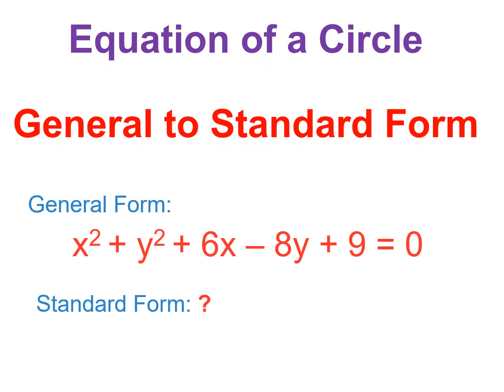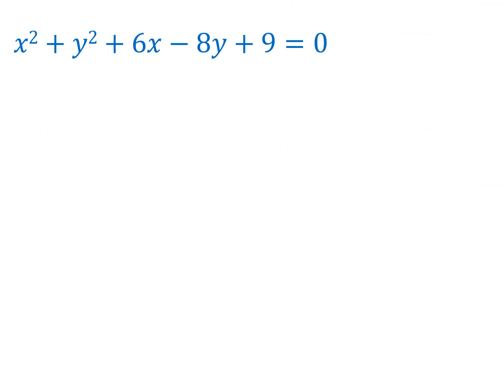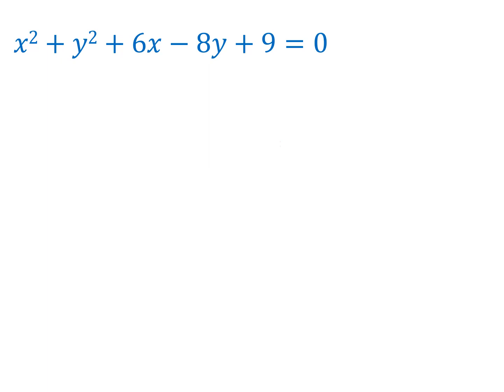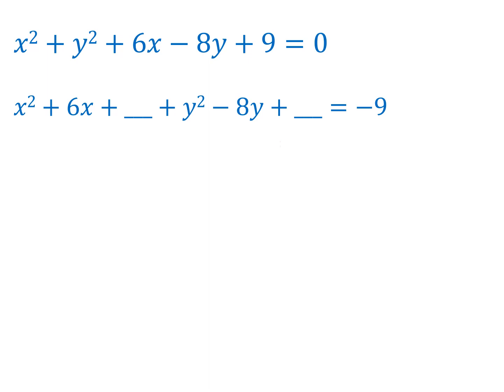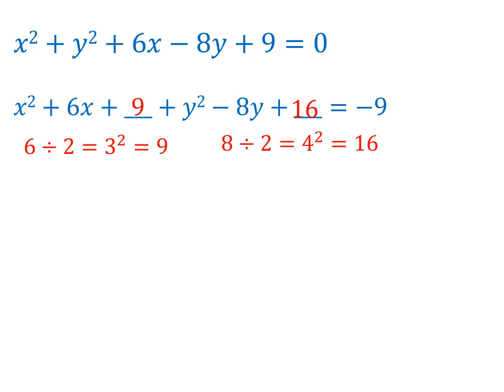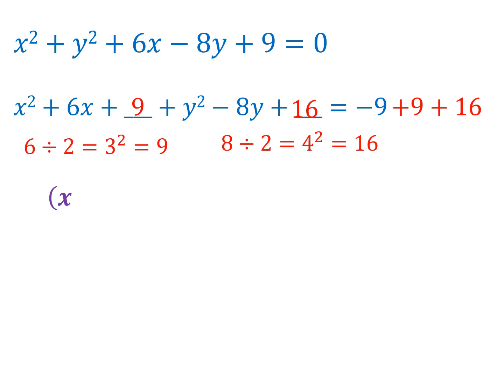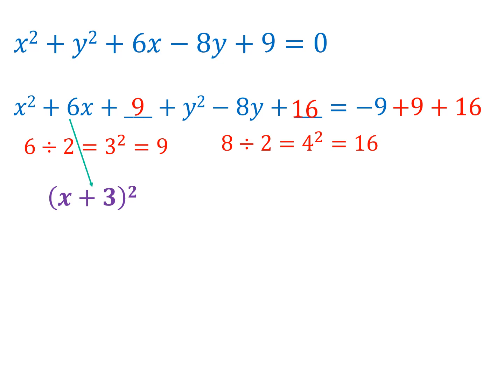General to Standard Form Equation of a Circle | Conics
This video explains how to convert a circle equation from general to standard form.